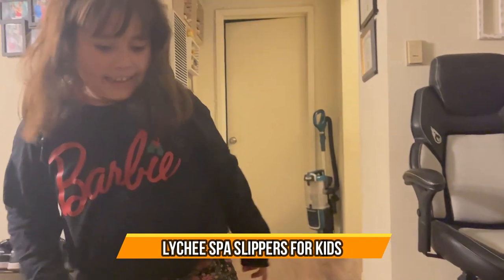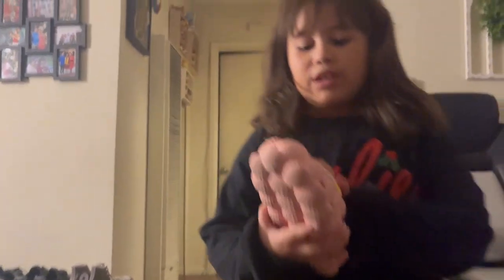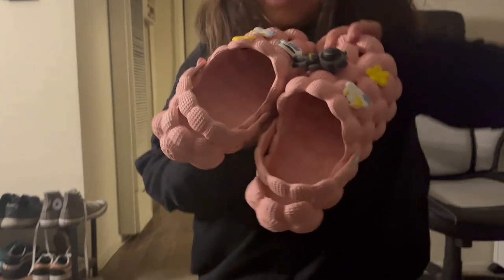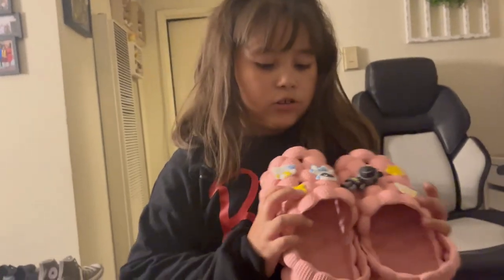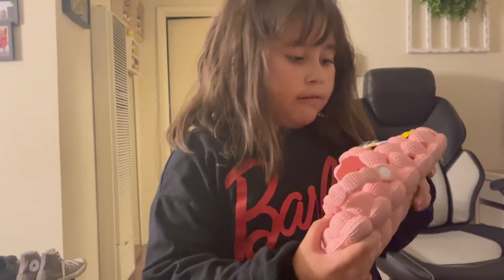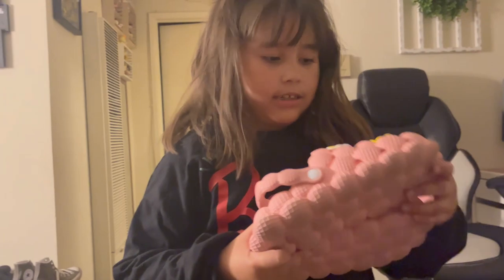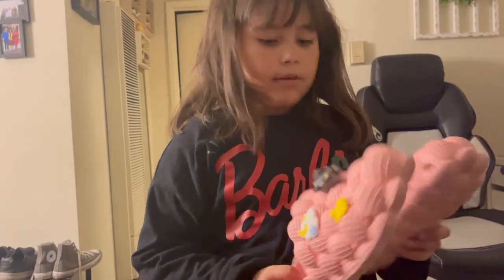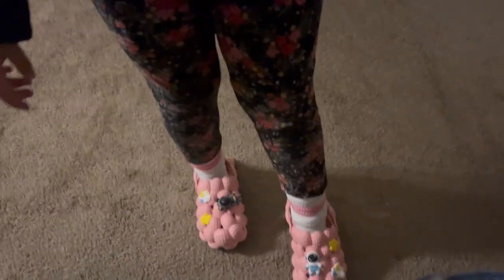Lychee Spa Slippers for Kids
Massage Bubble Slides for Kids Funny Lychee Spa Slippers Boys Girls Bubble Sandals DIY Bedroom Shower Slides Sandals